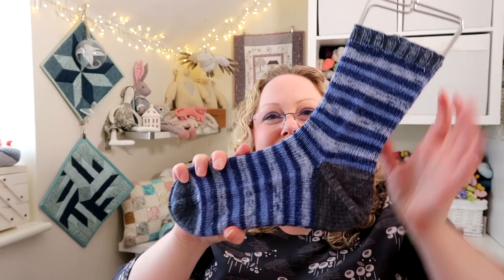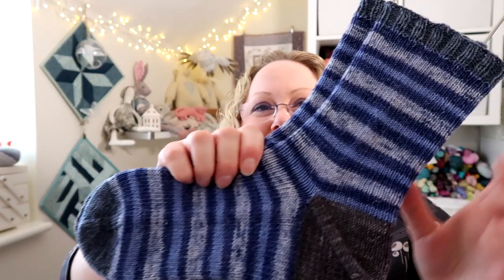Episode 110: New Shawlalong!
This episode includes knitting, crochet, sewing and dressmaking.

Show Notes
I am wearing my top I made from the Indigo pattern by Tilly and the buttons

Knitting
Finn Hat pattern - Amanda Long
Harry Potter Knitting Magic
My own yarn colourways I used for the Wizarding Transportation scarf
Purple Rain
All on my Superwash Merino 115g Aran base
Gwanwyn Sweater
Crochet
Natures Walk Blanket - Sandra Paul
Sewing
Jennie Rayment Creative Tucks and Textures book
Vogue Jacket pattern
Confessions
Burrow and Soar Etsy Shop